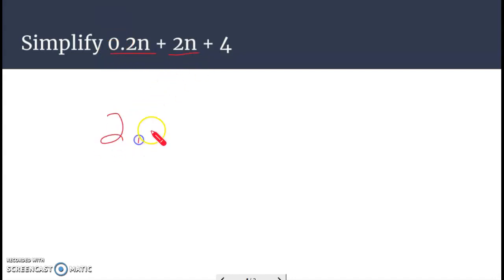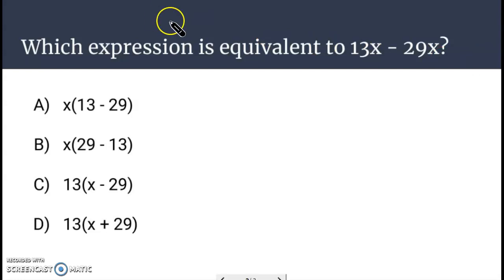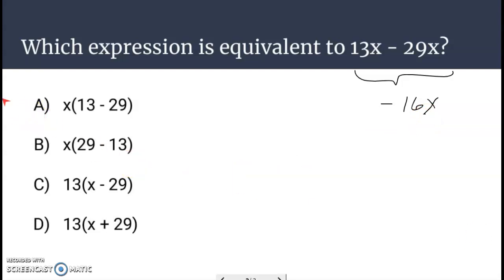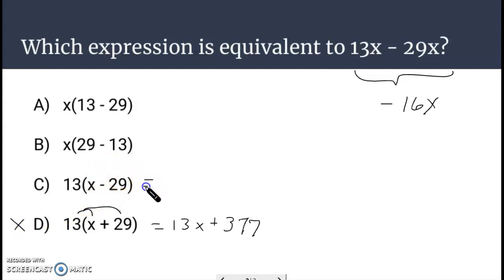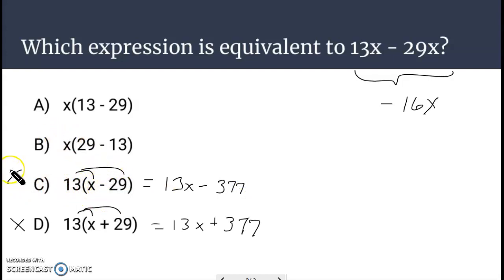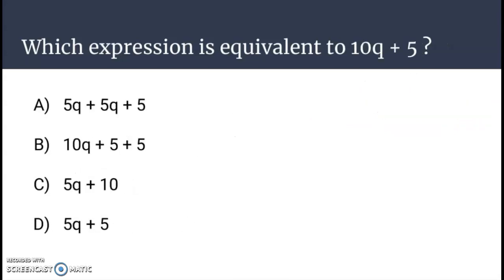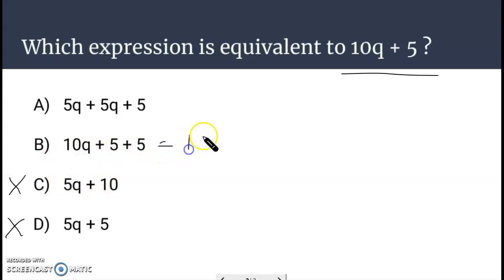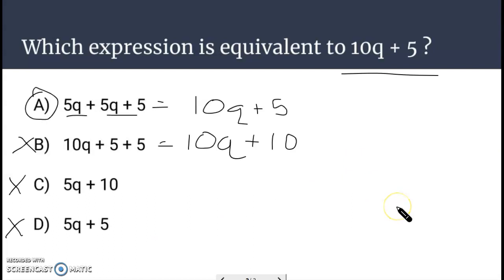Matching Equivalent Expressions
1 example of simplifying and 2 examples of matching equivalent expressions